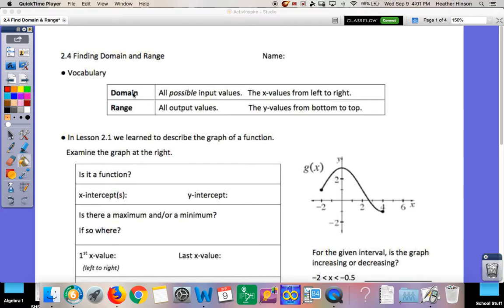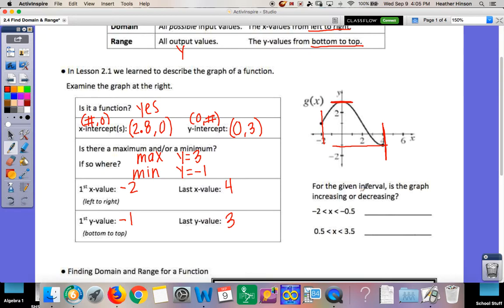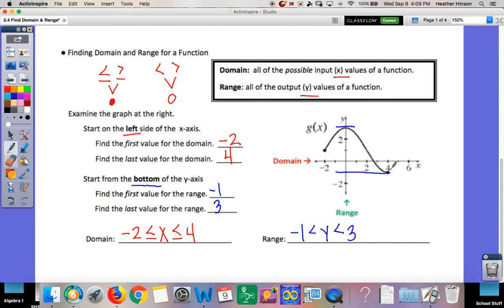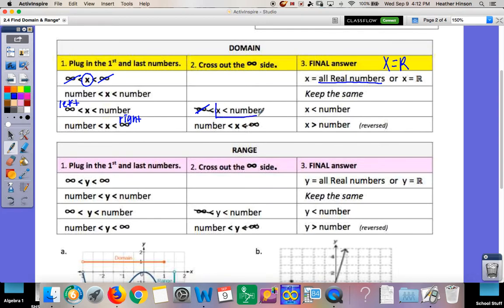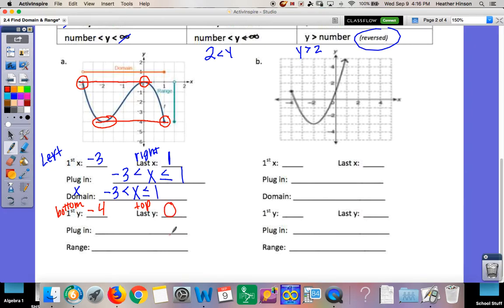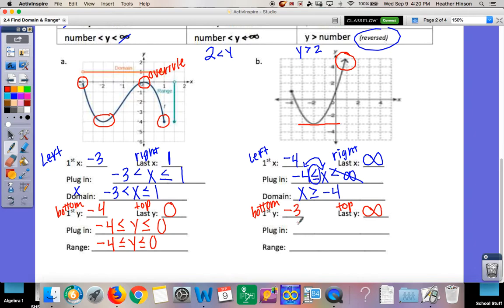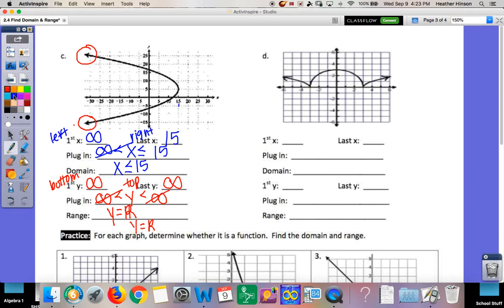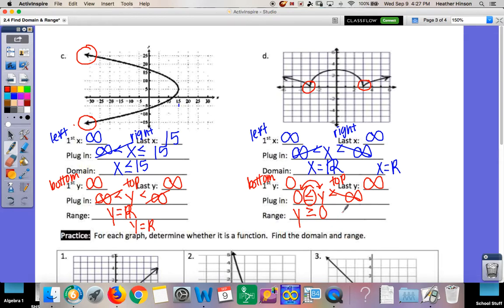Lesson 2 4